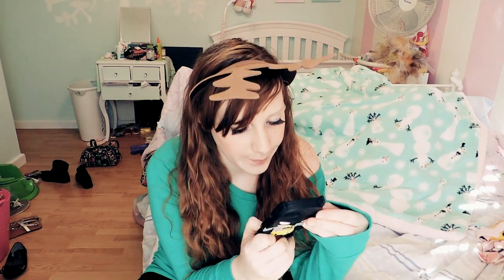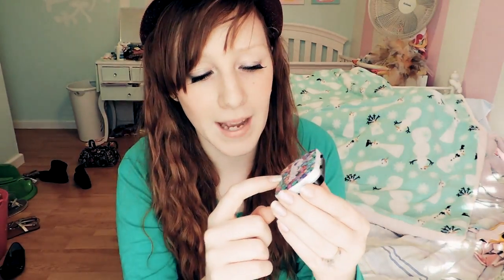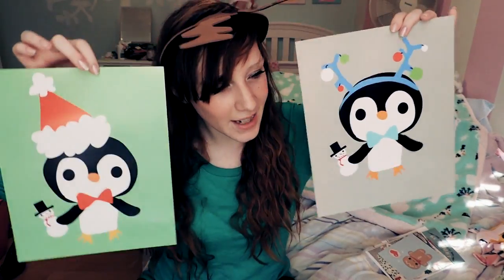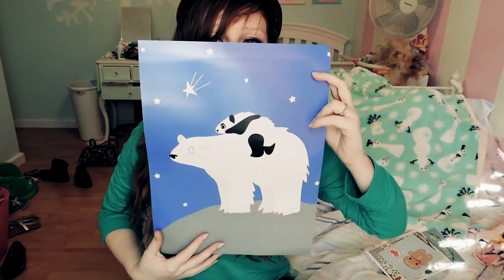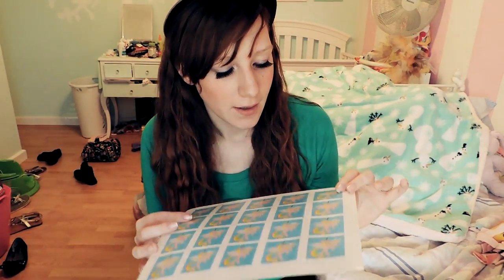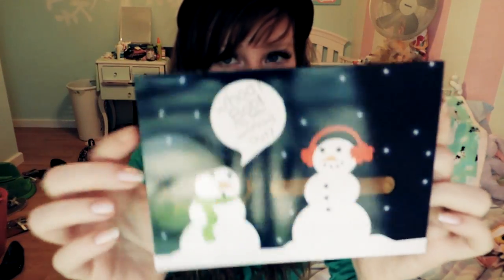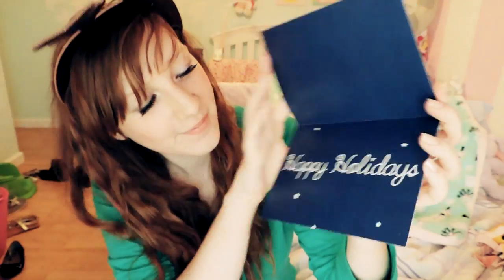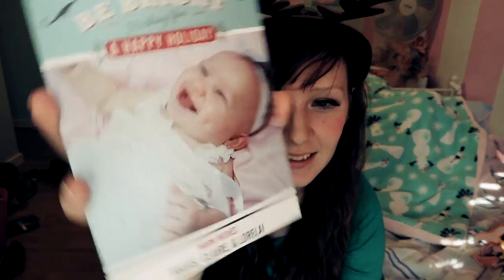ZAZZLE for STOCKING STUFFERS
GO HERE FOR GREAT HOLIDAY CARDS AND  CUTE STOCKING STUFFERS